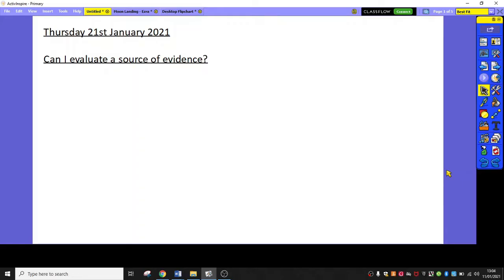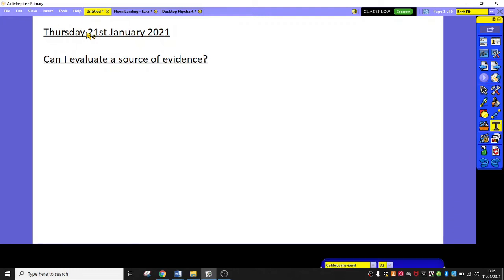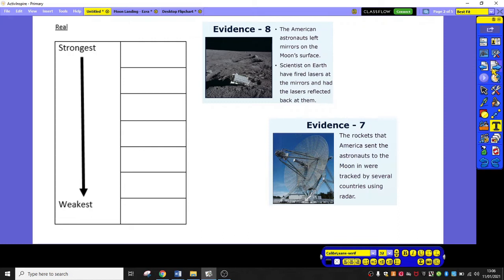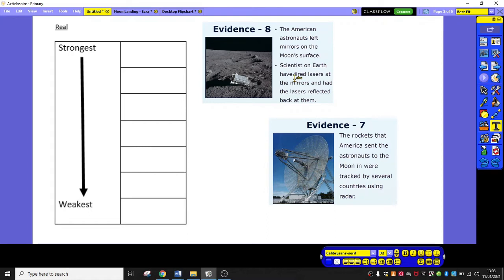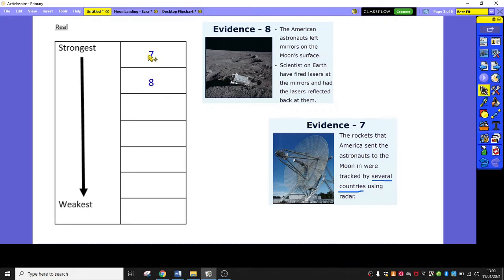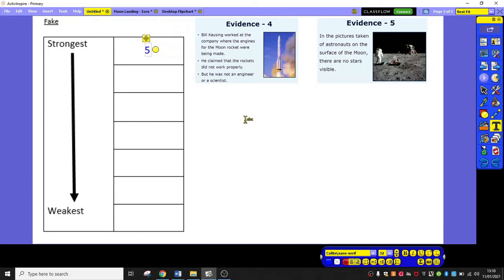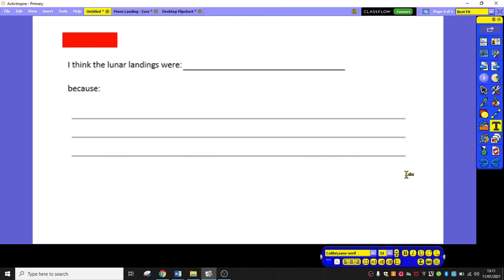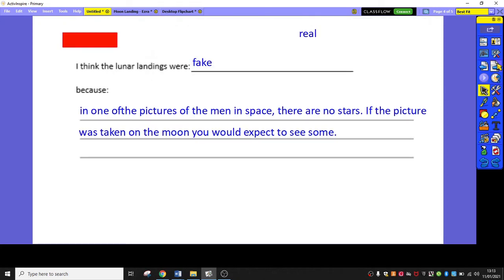Year 5 - Week 3 English Thursday Yellow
This is the tutorial for the Yellow group for Thursday's English.